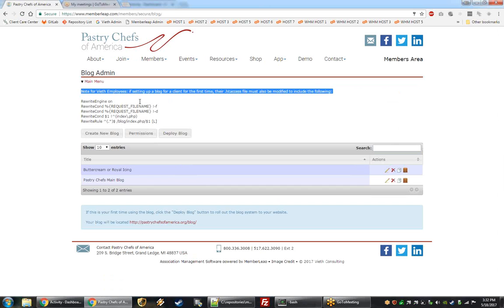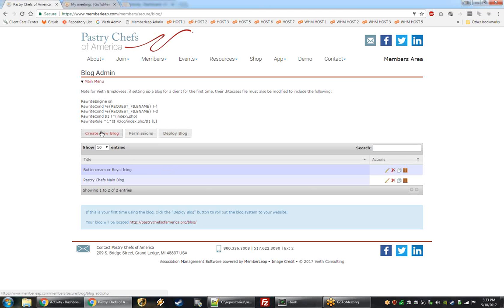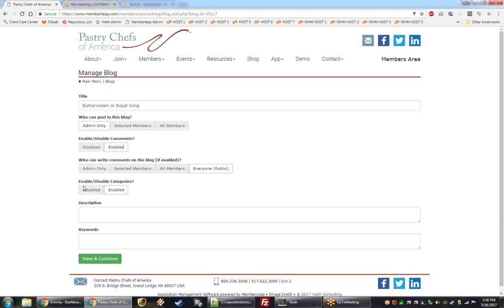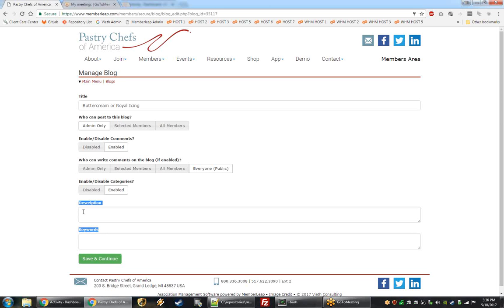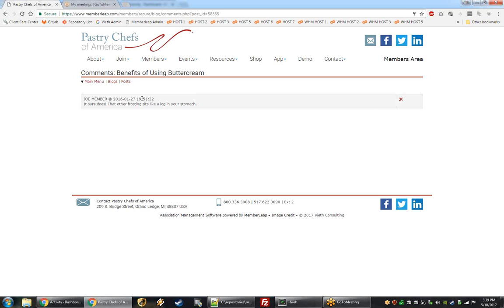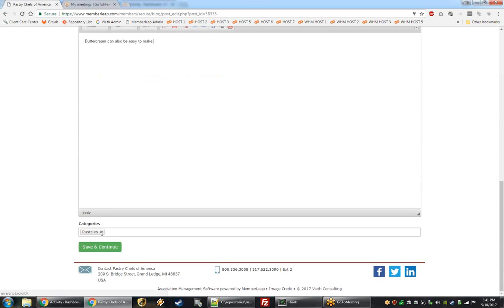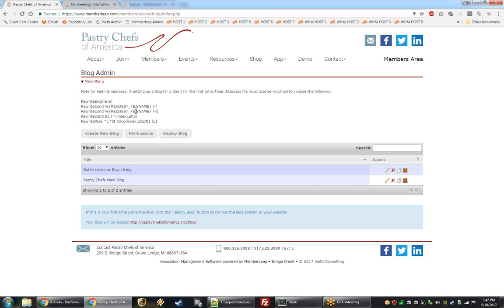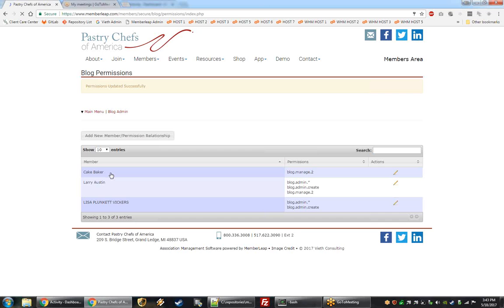Blog Module General Training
This video goes over how to create and manage blogs and blog posts on your website.